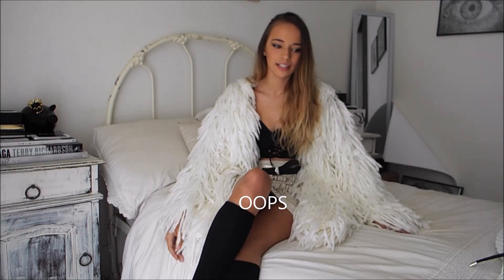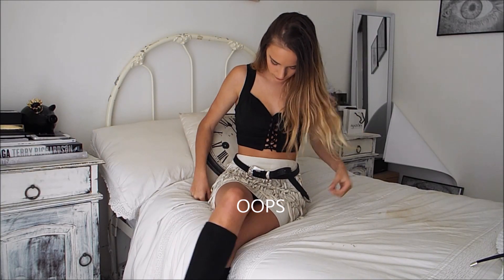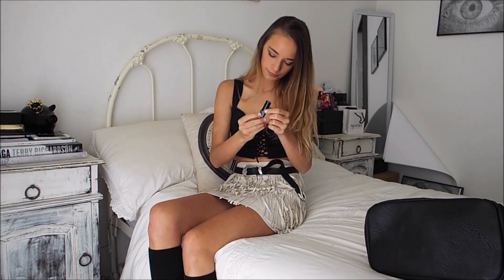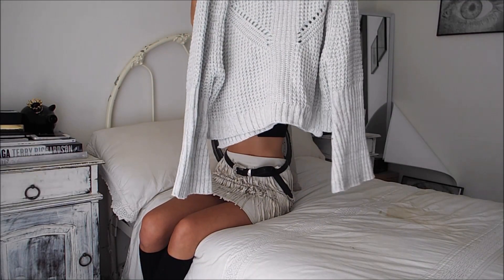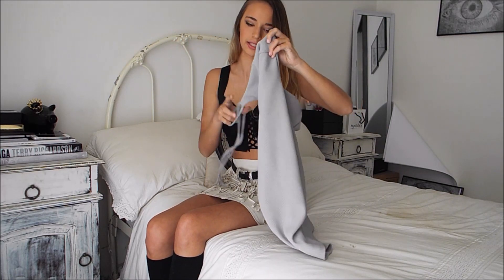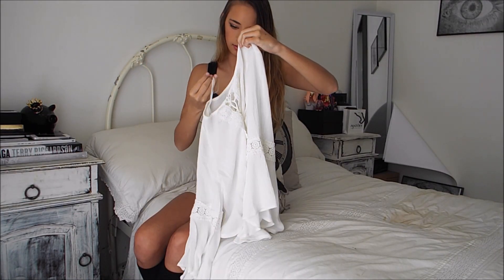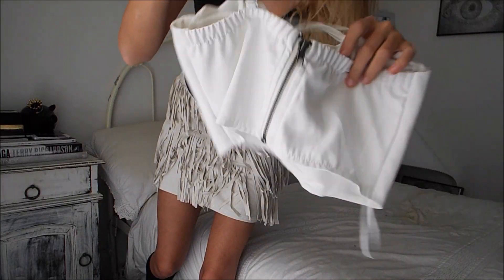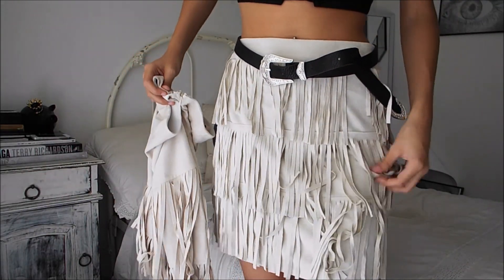Collective Haul - Stelly Clothing!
Thankyou for watchinggg!
Love From Shaniah xxx